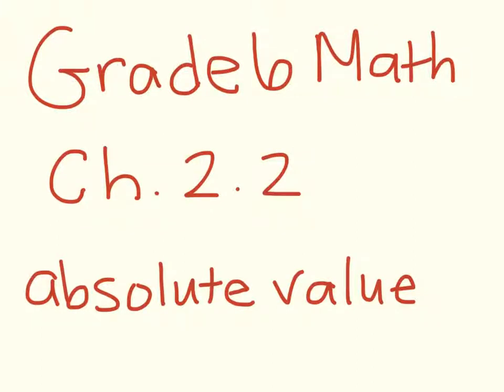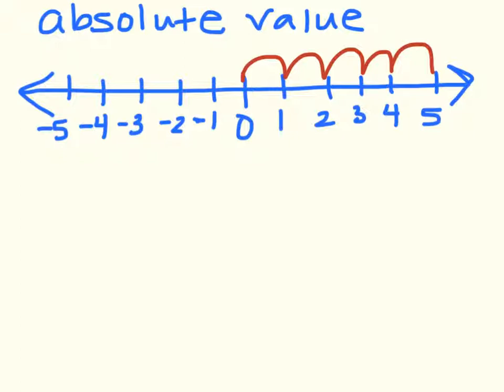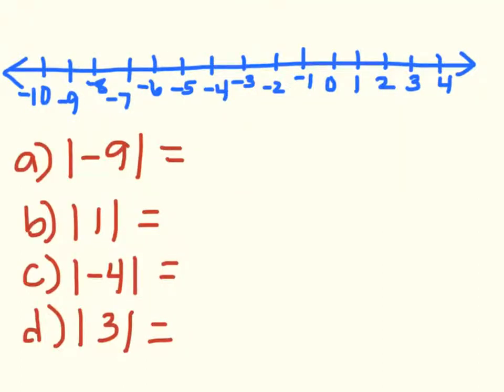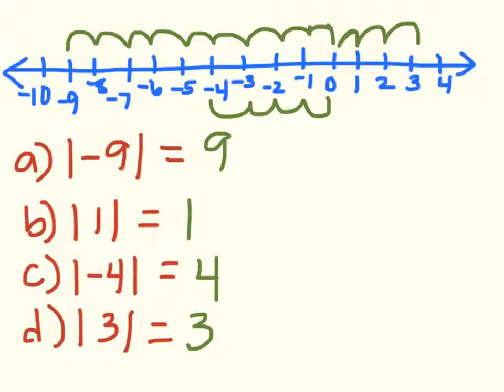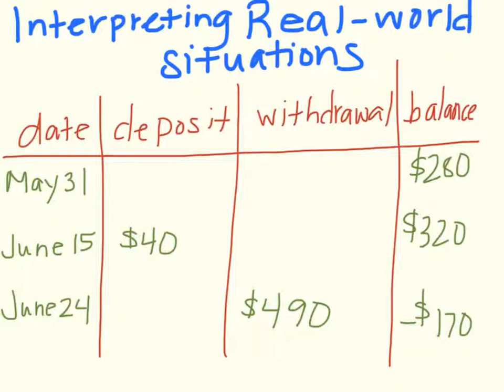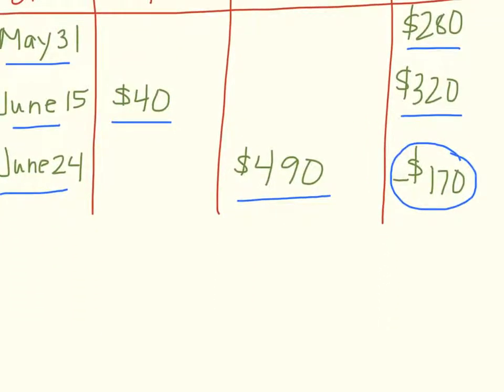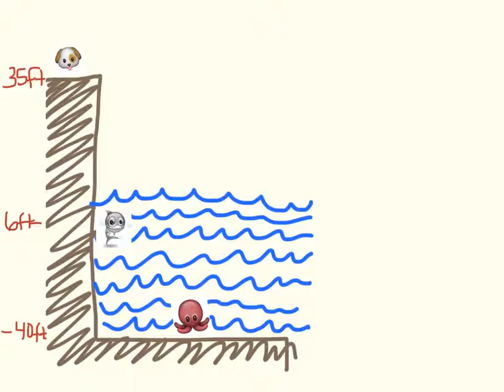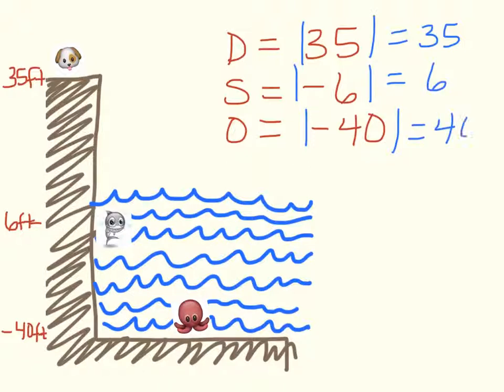Grade 6 Math Ch 2.2